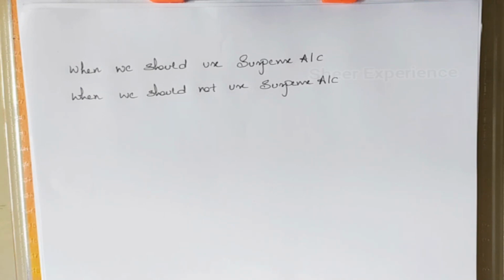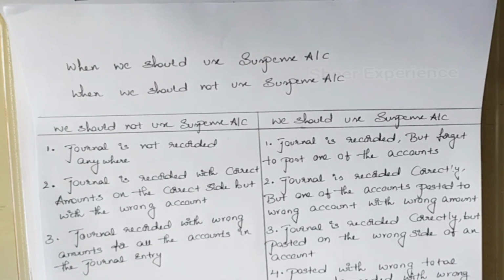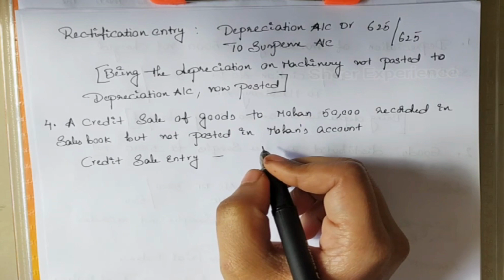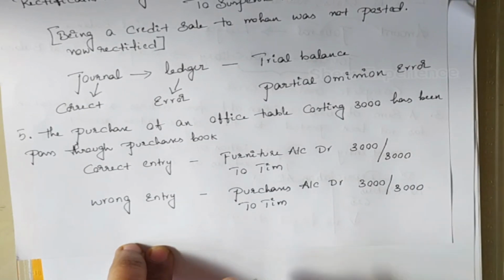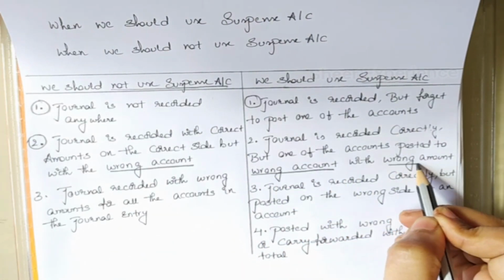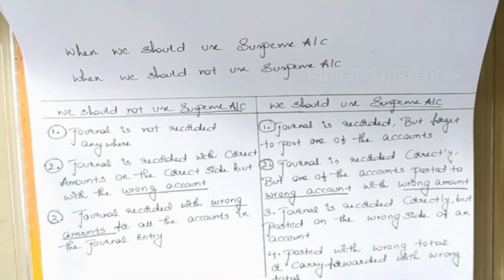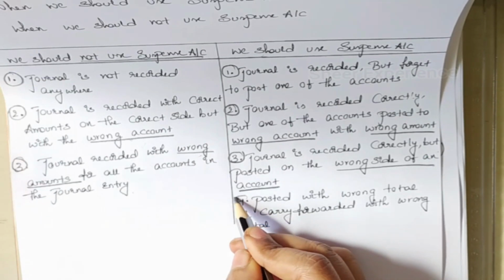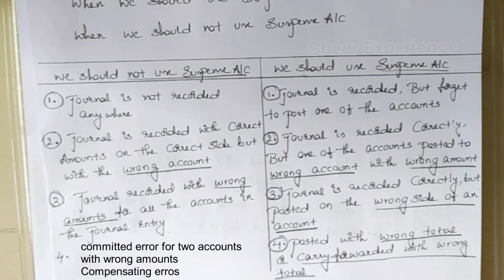Rectification Of Errors in Accounting in English | When to use Suspense Account? Clear Explanation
Rectification Of Errors in Accounting | When to use Suspense Account? Clear your confusion | English | Accounts  2020 | Accounts for class 11, class 12, B.com and MBA

Rectification of errors in accounting class 11,
Rectification of errors in accounting class 11 one sided error,
Rectification of errors in accounting class 11 two sided error,
Rectification of errors in accounting ca foundation,
Rectification of errors cma inter,
Rectification of errors ca foundation practical questions,
Rectification of errors in accounting class 11 in English,
Rectification of errors solved problem after trail balance with suspense account,
Errors of omission,
Errors of commission,
Errors of principle,
Compensating errors,
Rectification Entry,
Accountancy book class 11,
Accounts class 11,
class 11th commerce book,
ts grewal class 11,
dk goel accountancy class 11,
ncert accountancy book class 11,
Accounting,
Trial Balance,
Financial accounting,
ledger account,
basic accounting,
Journal Entry,
Suspense account